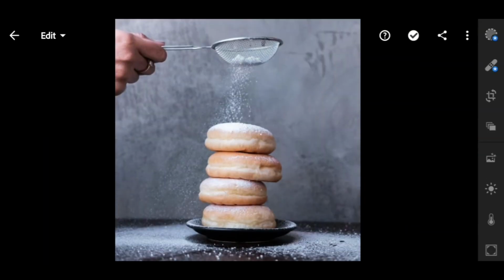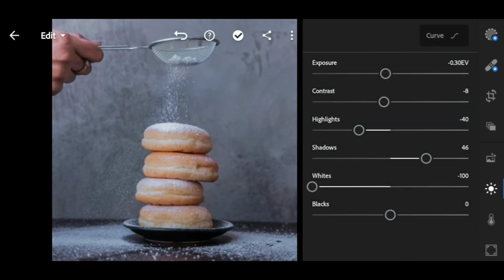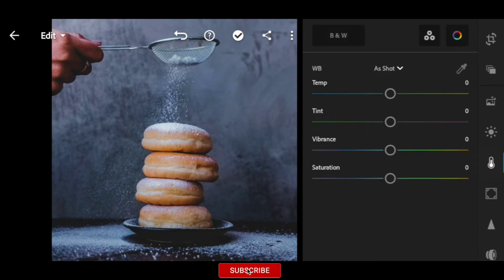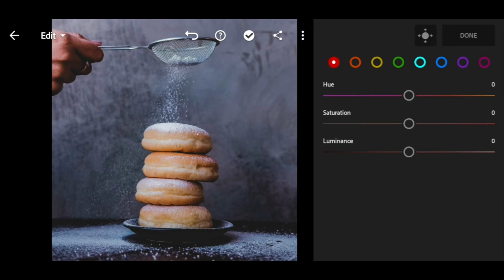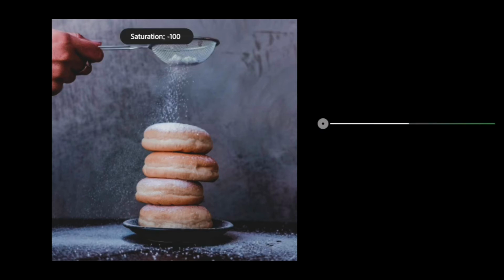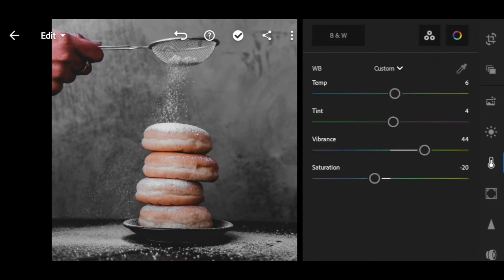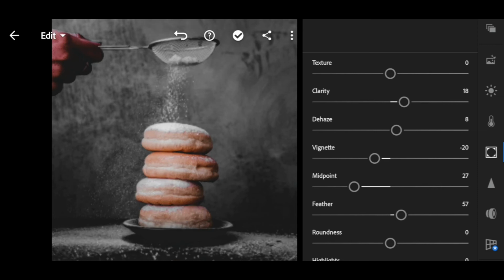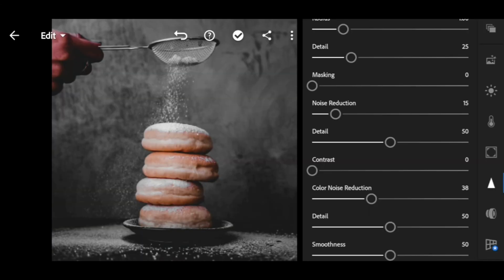lightroom Professional Editing | Dark Coffee Preset For Lightroom | Lightroom Mobile Preset Free DNG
hi I'm Arik, in this video I'm Arik teaches you how to edit photos in lightroom mobile.

if you liked this lightroom mobile tutorial video.

ATTENTION ⚠️⚠️⚠️
To get this preset you just pay for it by watching this video until it's finished.
because the DNG preset password is in this video.
If you skip this video, then you won't find
the password is forever.
So watch this video carefully.

Password : ❓[ in this video ]